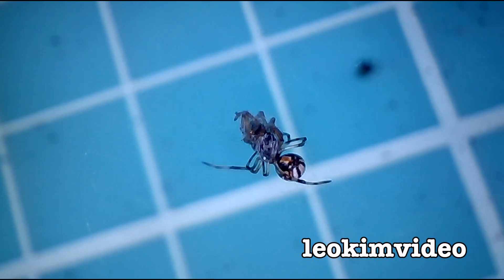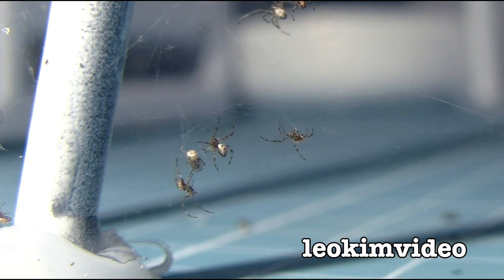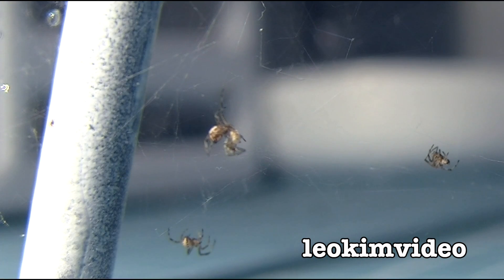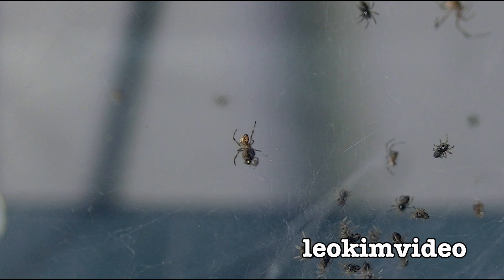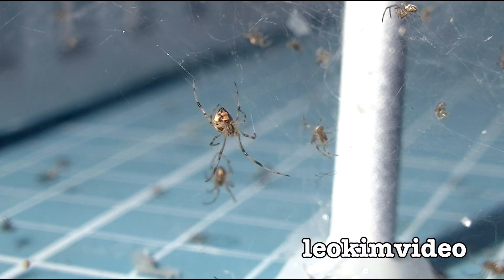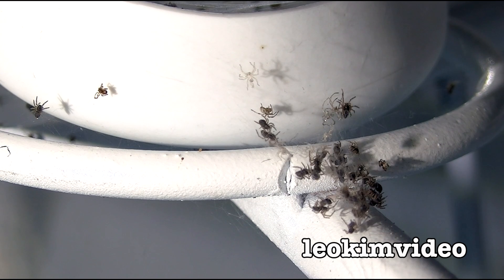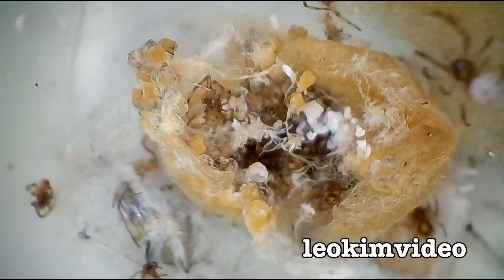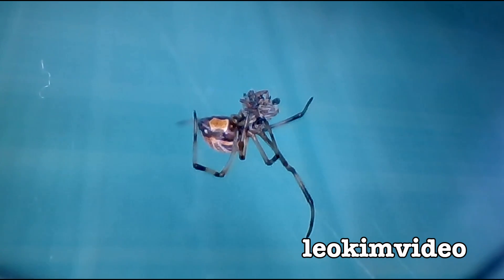Redback Spider Tank 3 Two Options Eat Or Die EDUCATIONAL VIDEO Part 6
Redback Spider study that looks at the development of baby Redback spiderlings in a controlled environment where the only food source is other Redback spiders. Spider Tank 3 has started off with 3 Redback spider egg sacs from Barbie the Redback Spider. I do add 2 more Redback spider egg sacs along the way. I also find a Black House spiders egg sac to add to the Redback spider tank to spice it up at episode 5. This episode see's more mature established Redback spiders starting to take control of the spider tank. It's still very difficult to see the Male Vs Female divide but I do know there are Male spiders in there playing a very stealthy game. The last Redback spider egg sac 11 hatches and thats the one that was stitched back together in episode 5 after being opened too early.

This spider study will be done in parts and not weeks. Much of the video footage will be shot via timelapse and I use a AUPRO90 Bore Camera to see the small stuff up close. Hopefully we learn lots of stuff along the way or else I get into HUGE trouble.

The AUPRO-90 Standalone Borescope is sold as a kit to inspect gun barrels. An old friend suggested to see how the spiders look via this device.
This device can be found via eBay